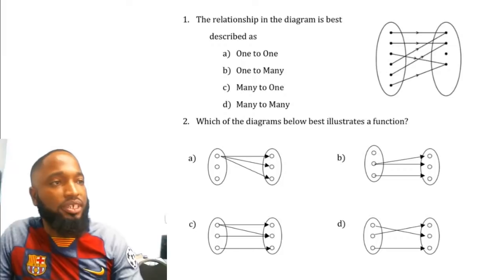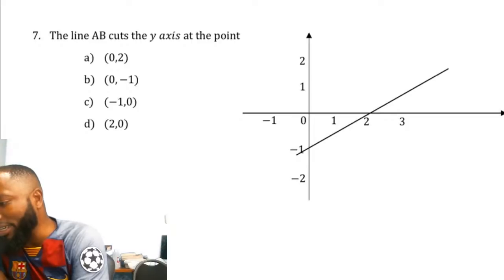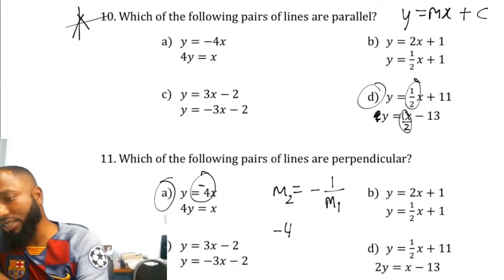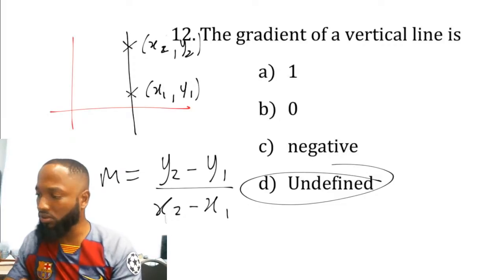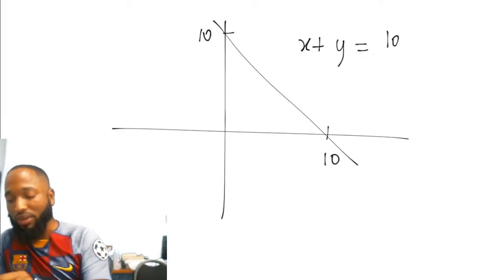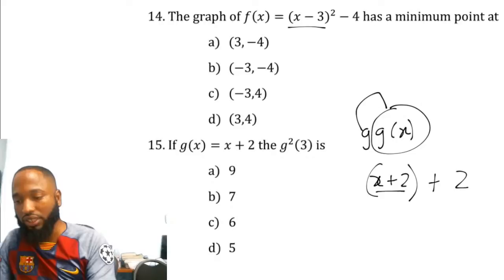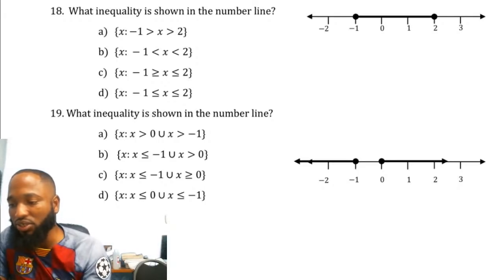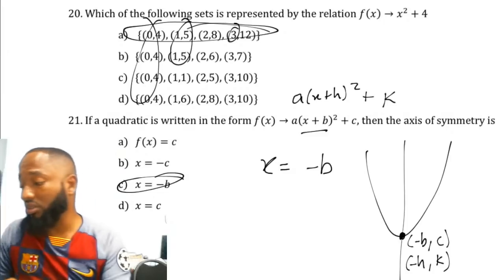CSEC MATHS MULTIPLE CHOICE - FUNCTIONS (ready to perform)